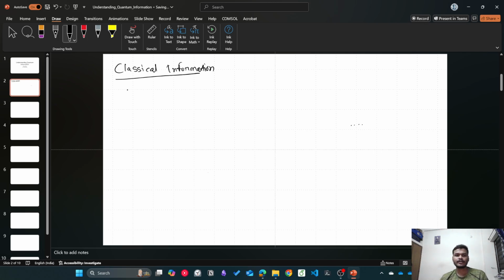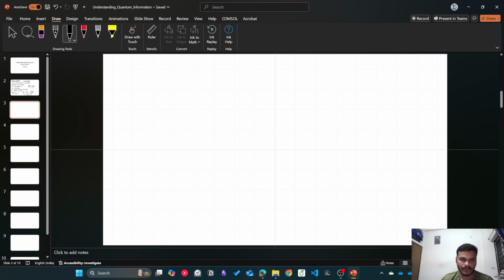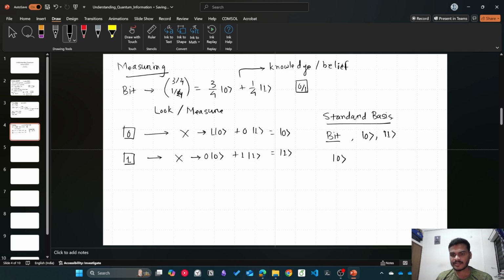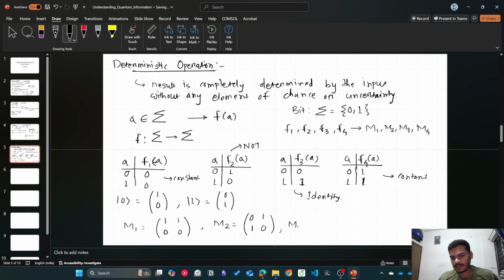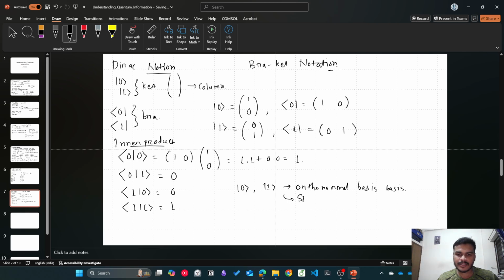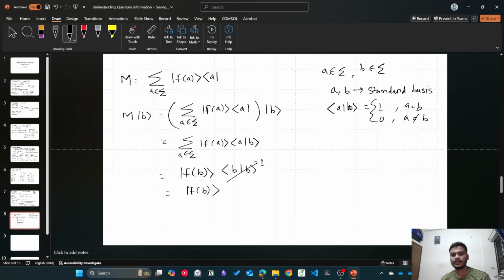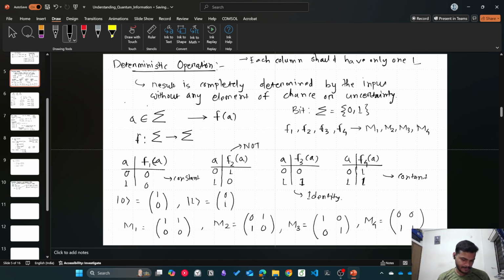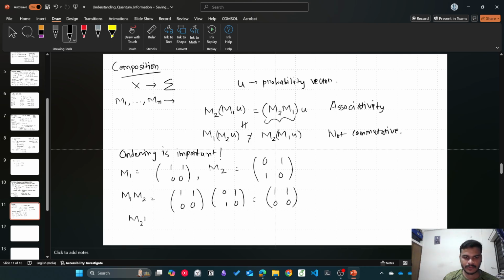Classical Information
This is part of a series of lectures on quantum information processing. It is about  classical information, which includes the following topics:
1. Classical States and Probability Vectors
2. Bit
3. Deterministic Operation
4. Probabilistic Operation and Stochastic Matrix
5. Composition of Probabilistic Operation

Following is one of the best place to learn about quantum information theory.

I am here using YouTube as a platform to learn to teach and learn myself better. So, initially, I am trying to take notes from already available materials and trying to explain in my words.